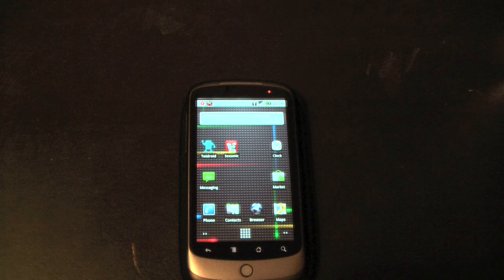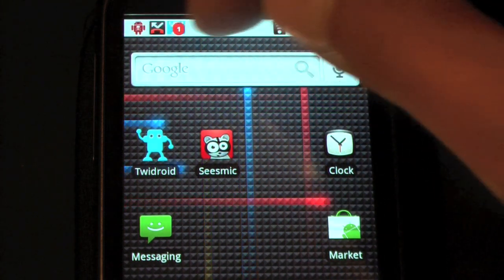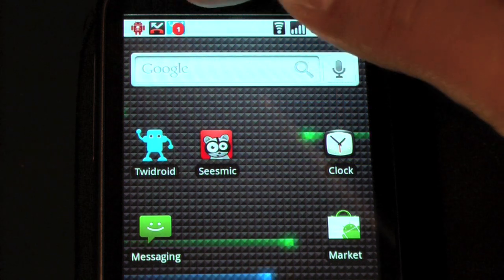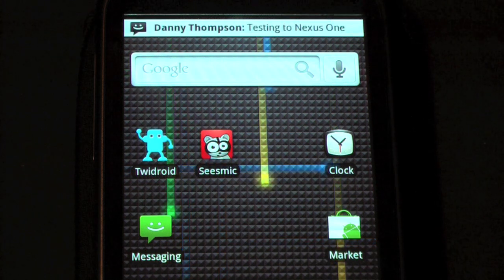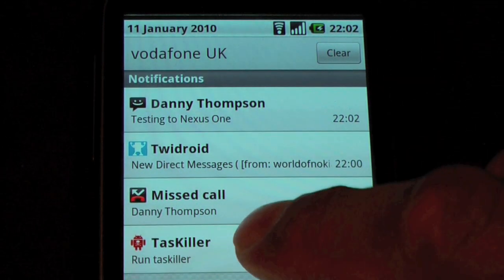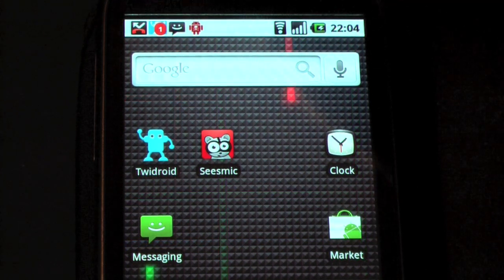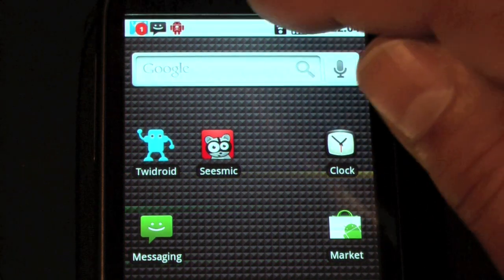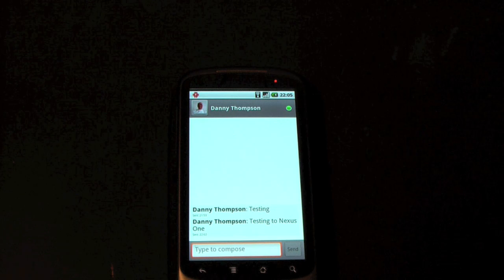Google Nexus One - Notifications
This is a video short to demonstrate the Notifications bar and how it is used on the Nexus One

Apologies for the occasional out of focus, I hope that it does not distract too much from the content.